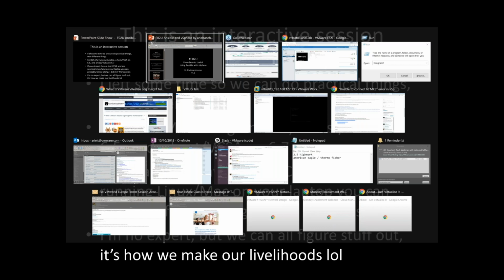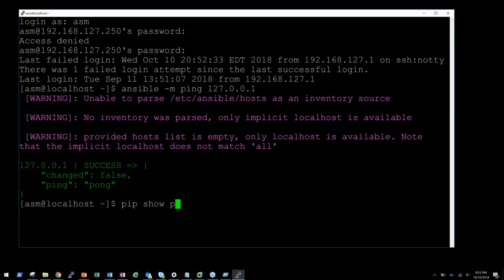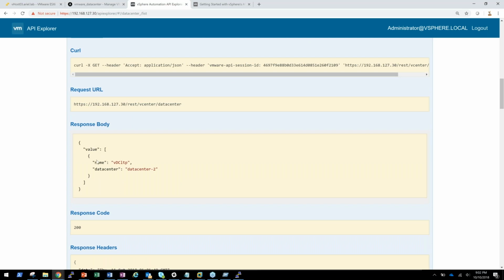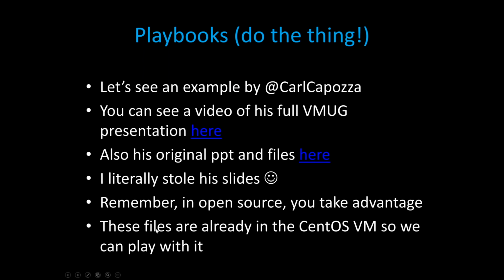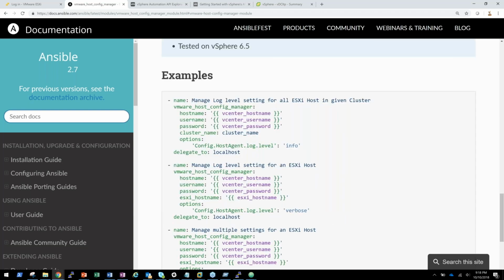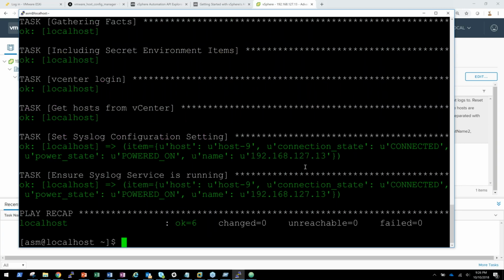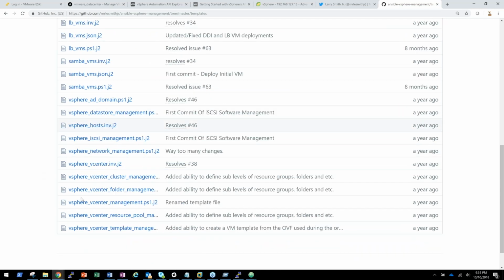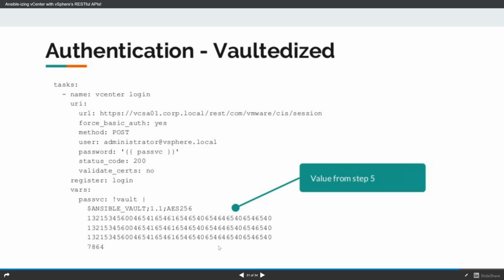VMware vSphere and Ansible From Zero to Useful with Ariel Sanchez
Ariel Sanchez Mora walks us through using Ansible and vSphere from Zero to Useful. Ariel on twitter

*About vBrownBag*

*vBrownBag TechTalks*